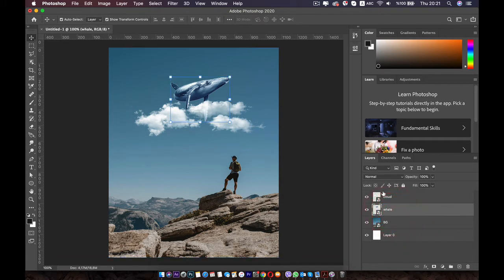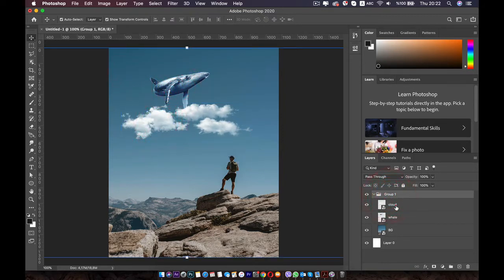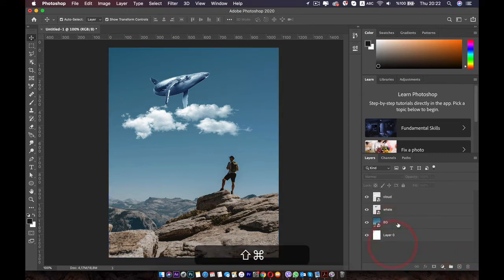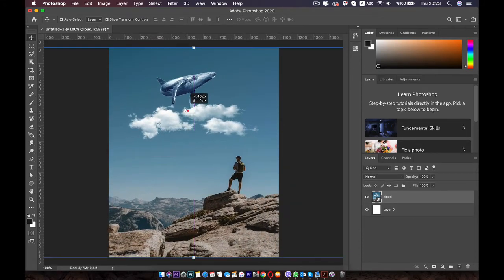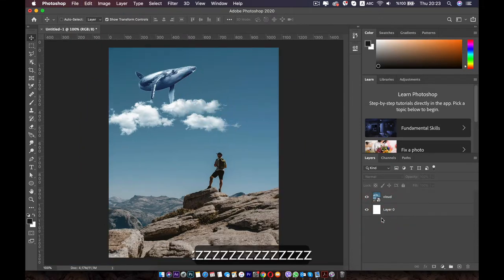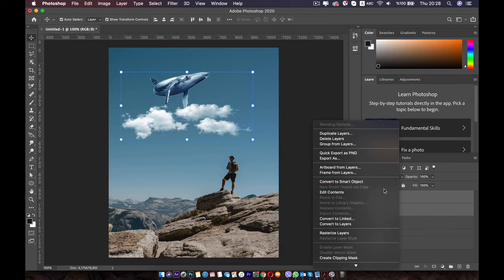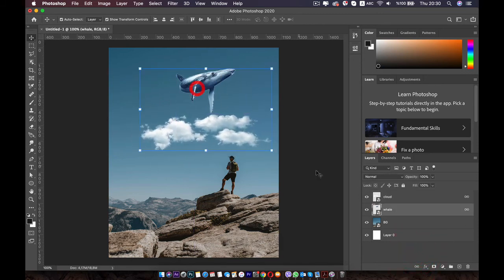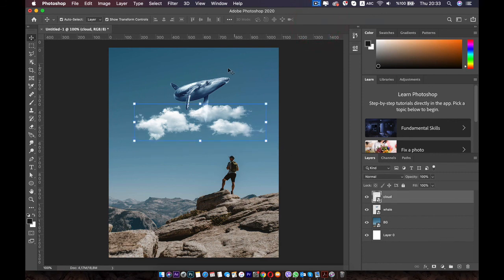Adobe Photoshop Mega Course - From Beginner to Super Designer part 0 3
13 - 2-arrange-layers-in-the-layer-panel
12   1 layer panel basic tools